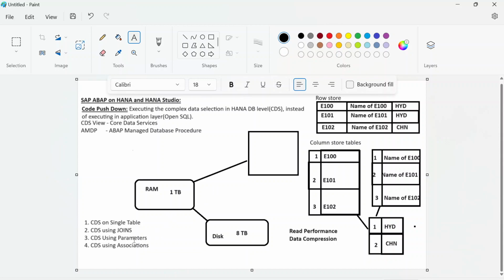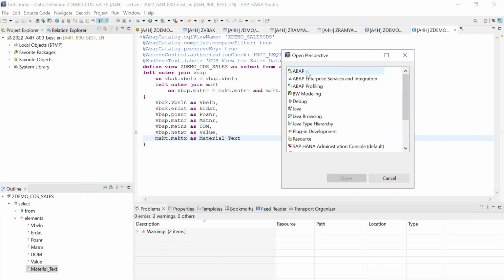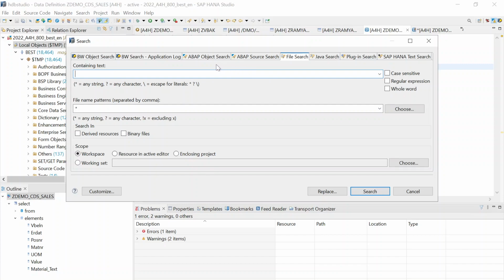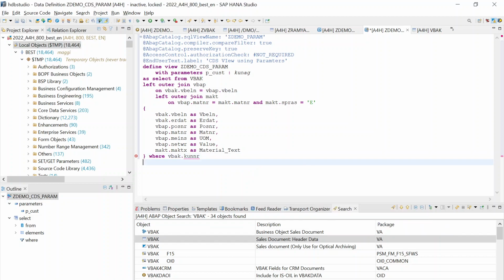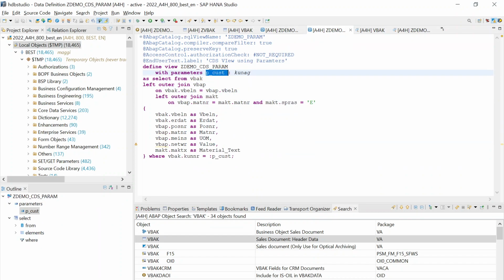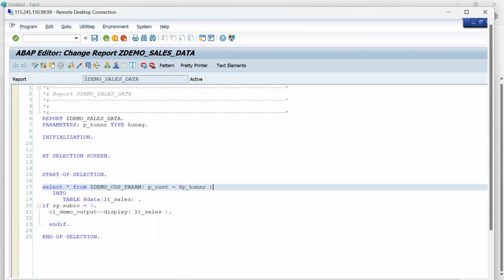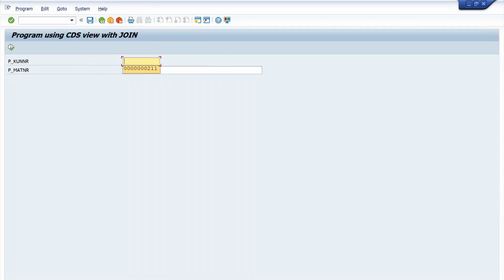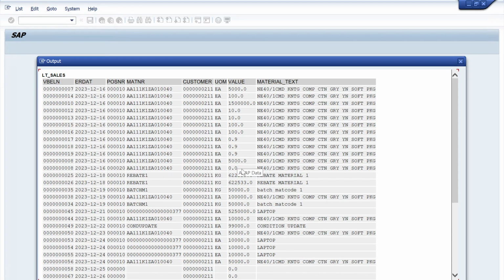CL28. SAP ABAP on HANA - CDS Views Parameters Part 3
CDS views with Parameters.
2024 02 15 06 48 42